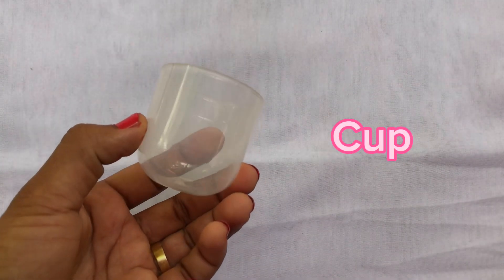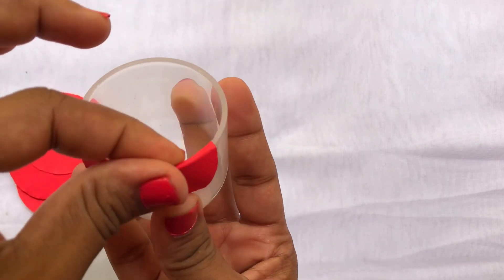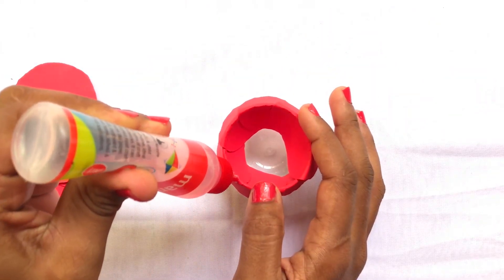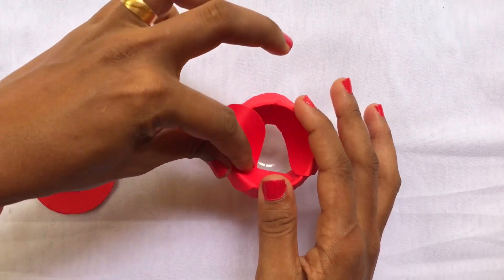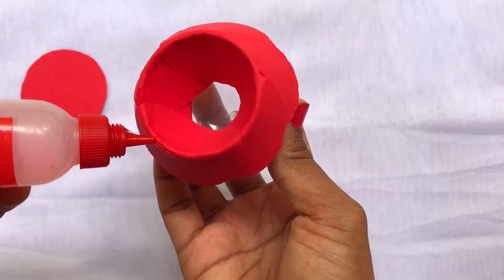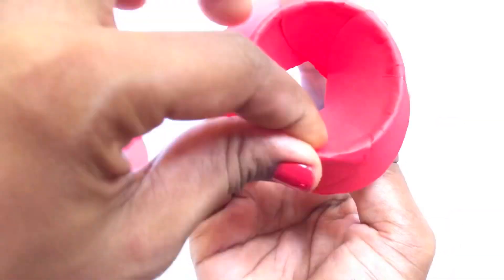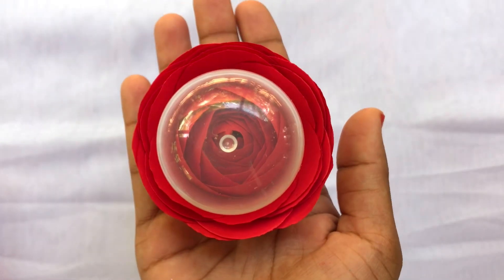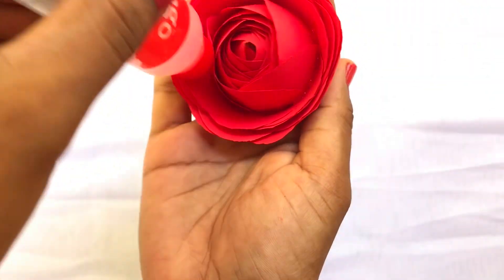How to make a paper Rose flower🌹/ ලගම එන ගුරු දිනයට හරි ලෝක ළමා දිනයට හරි ඔයාගෙ අතින්ම හදල දෙන්න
Hi dear all,